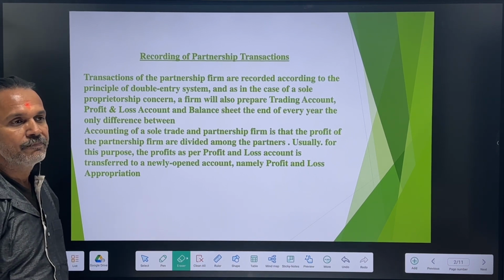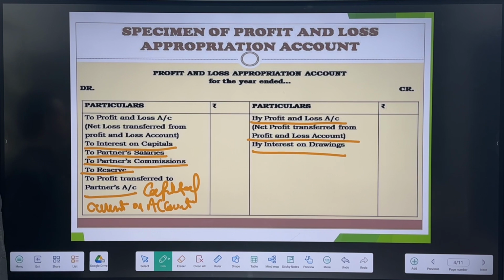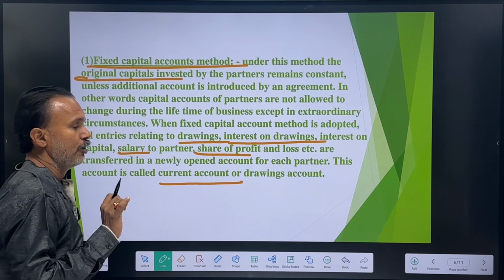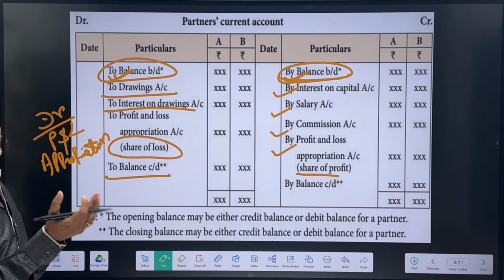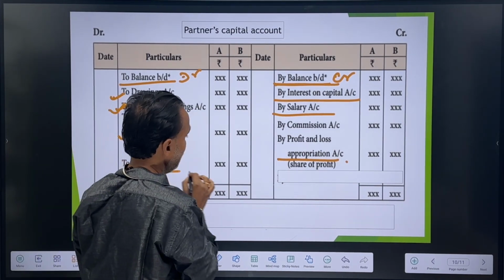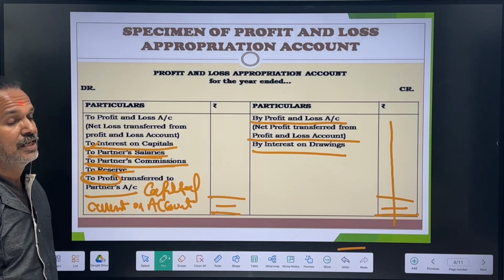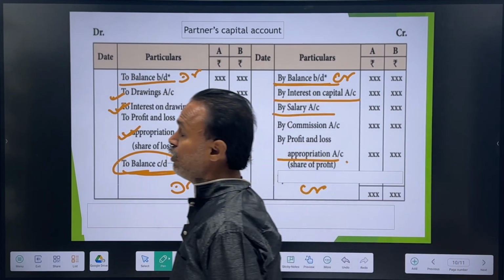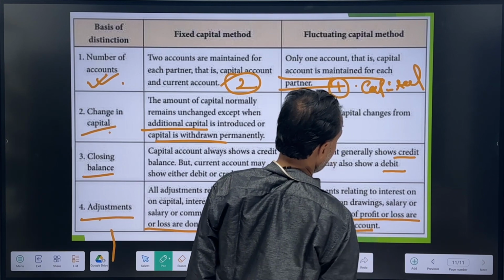FUNDAMENTALS OF PARTNERSHIP PART-4 CLASS 12